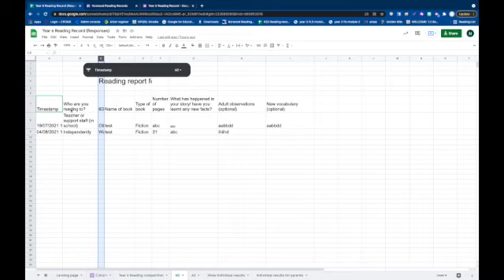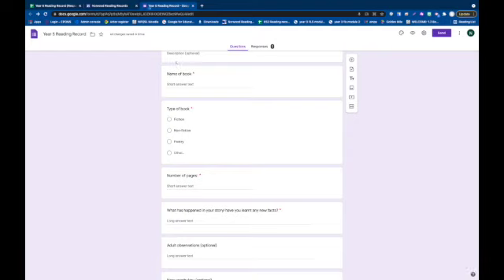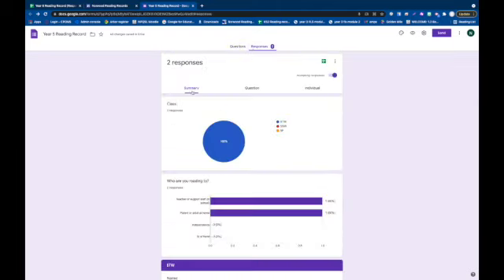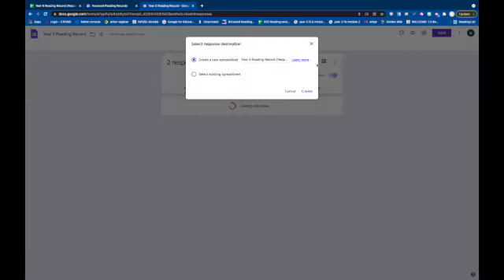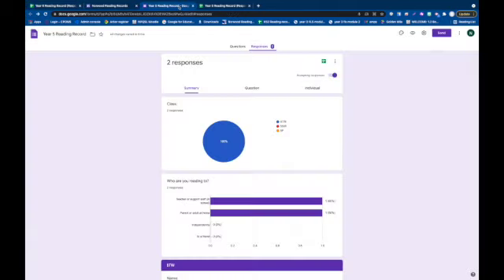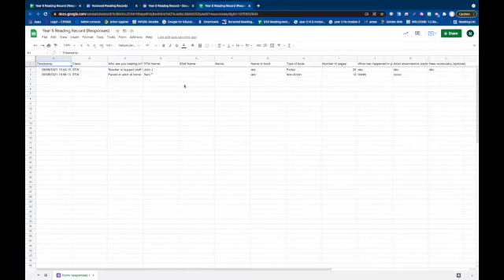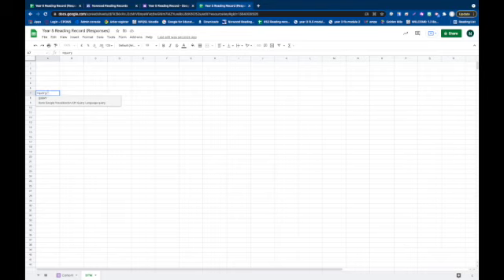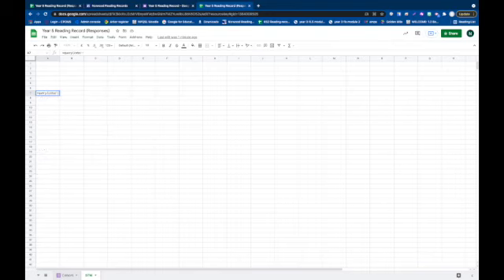Online reading record tutorial part 3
Here is the third part of my video tutorials on how to create an Online Reading Record. This video deals with the teacher interface, there is a lot to take in but hopefully it will be useful to someone out there! The hard work is worth the final outcome, trust me.